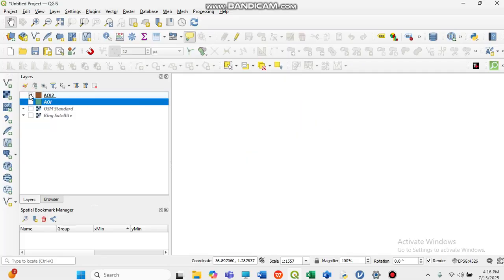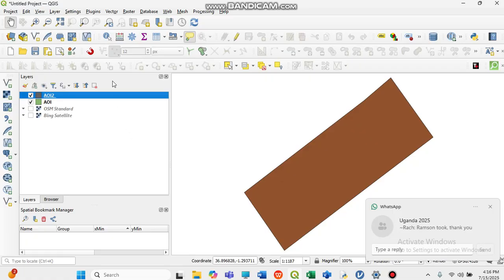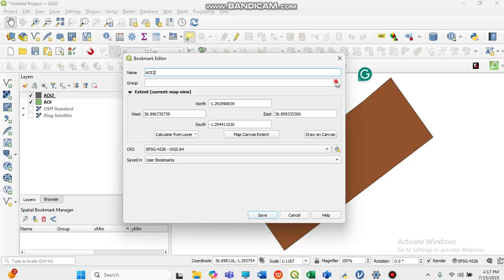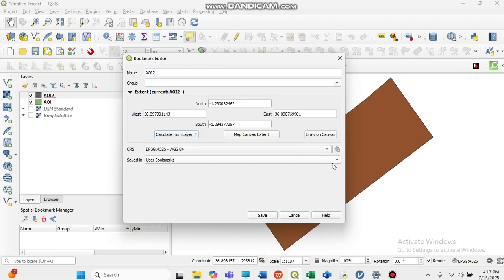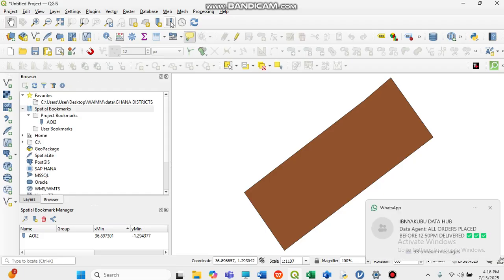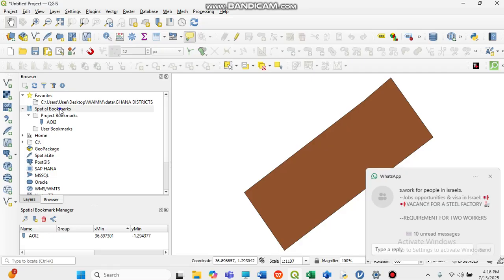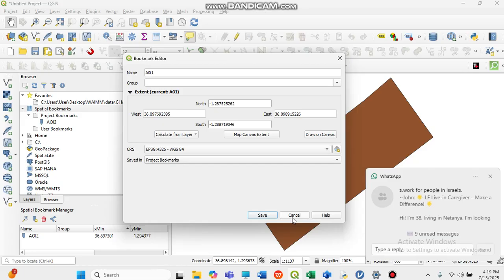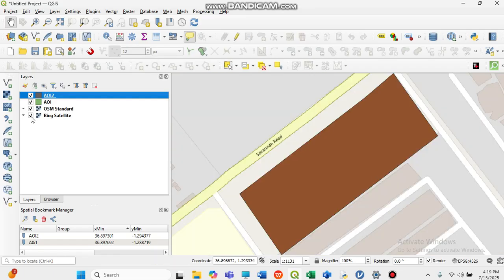QGIS Bookmarks Made Easy! 📌 Instantly Navigate Your Maps Like a Pro!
📍 Want to save time navigating your maps in QGIS? Learn how to create and use bookmarks in QGIS to jump to any location on your map with a single click!
In this tutorial, I’ll walk you through how to

Create spatial bookmarks in QGIS

Quickly revisit important locations

Save and manage multiple map views

Enhance your GIS workflow